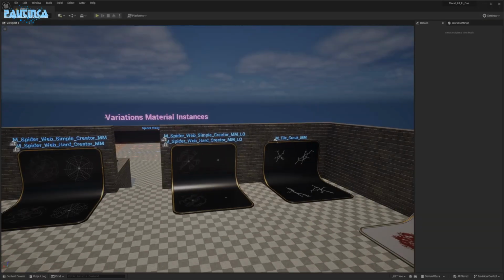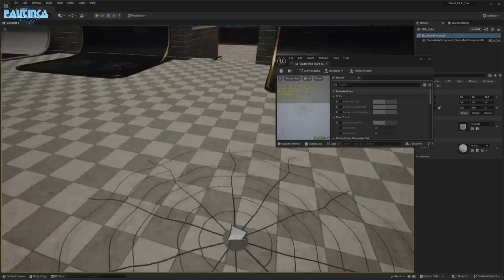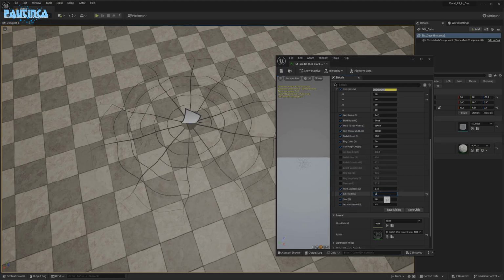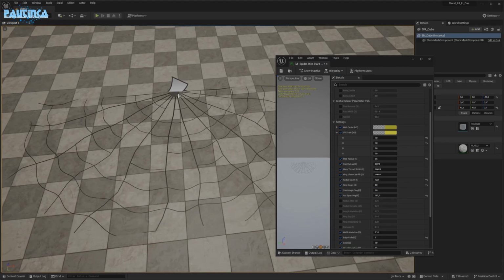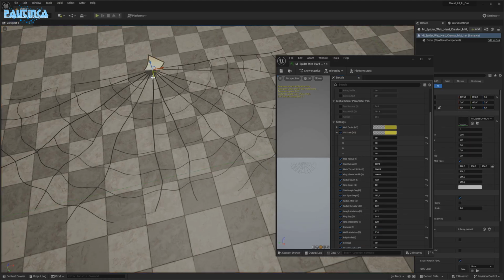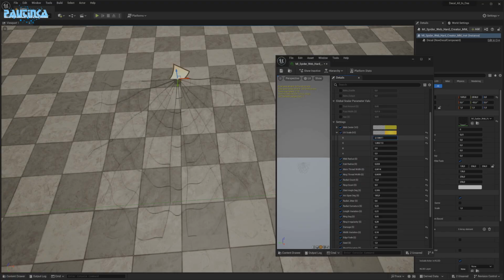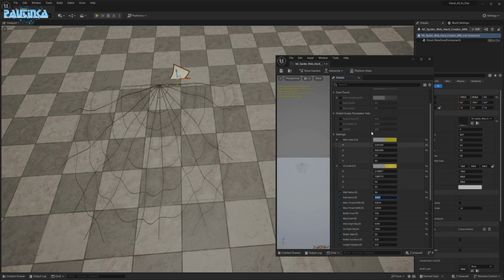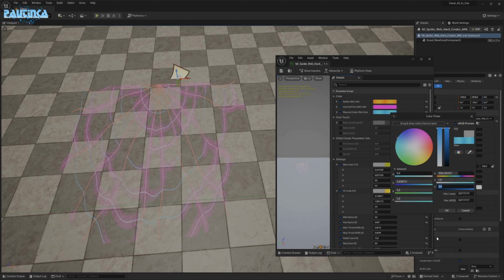PCG Decals All In One - Tutorial Procedural Spider Web Material | Unreal Engine - FAB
In this video, I’ll show you a procedural spider web material for Unreal Engine.

This is a decal material that can be quickly placed in the scene and adjusted directly through a Material Instance, without having to prepare a separate texture for every variation.

First, we can see the base spider web on the surface. It is built from several main parts: the center point, radial threads, circular web lines, and a subtle dust or fuzz layer. Because of this, the material does not look like a simple flat image — its shape can be adjusted directly through parameters.

The main idea behind this material is control. You can adjust the web center, overall UV scale, radius, number of radial threads, and number of rings. This makes it easy to create both a small compact web and a wider, stretched-out version.

The thread thickness can also be adjusted separately. There are parameters for the main radial lines and for the circular web lines. If the lines are made thinner, the web becomes more delicate and realistic. If the thickness is increased, it becomes easier to read from a distance or in darker scenes.

Next, we can change the character of the shape. Parameters for irregularity, bending, sagging, and width variation help remove the overly perfect geometric look. The web starts to feel more natural: the lines shift slightly, the rings become uneven, and the overall shape no longer looks like a perfectly drawn pattern.

The material also includes damage controls. These allow parts of the pattern to be broken up, making the web look older, torn, or less dense. This is useful when you need more than just identical decorative spots — you can create different variations for the environment.

Then we can see how the decal actor’s size and position affect the result. The material can be scaled directly in the scene, stretched across the surface, and adjusted to fit the exact location. This means the same setup can be used on floors, walls, corners, environment objects, or abandoned interiors.

At the end, the colors are adjusted. The main thread color and the dusty fuzz layer color can be controlled separately. In a regular scene, muted gray or slightly warm tones usually work best, so the web does not stand out too much from the environment. But for testing, bright colors can be used temporarily — this makes it easier to see which part of the material controls each element.

As a result, we get a flexible procedural spider web material. It can be quickly placed as a decal, and the shape, density, thickness, damage, and color can all be adjusted directly in the instance. This workflow is useful for adding detail to scenes, because there is no need to manually paint dozens of separate textures — you can simply create several Material Instances with different settings and use them as a ready-made set of variations.